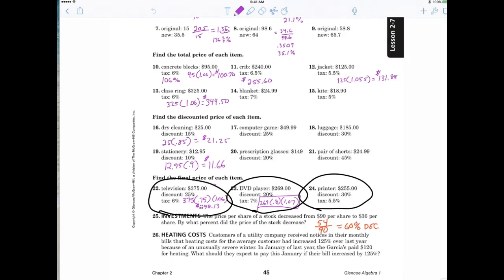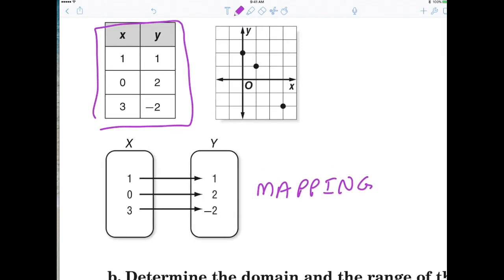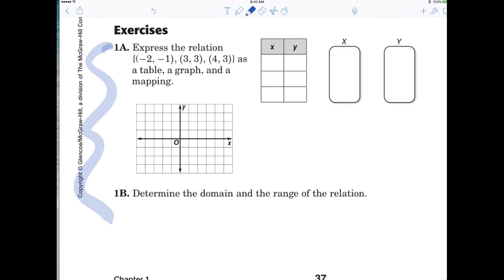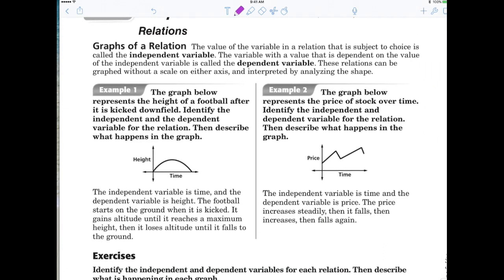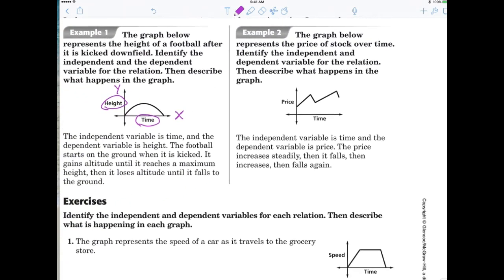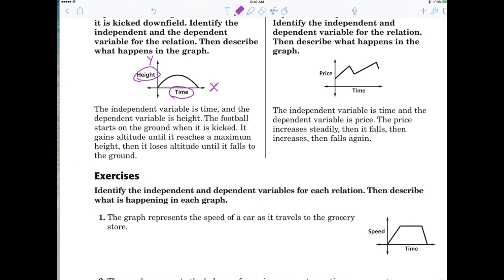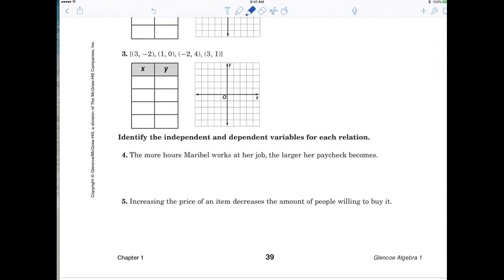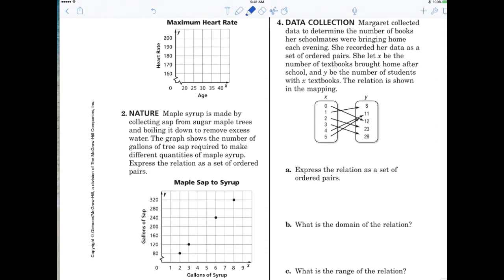Algebra 1 Section 1-6 worksheet